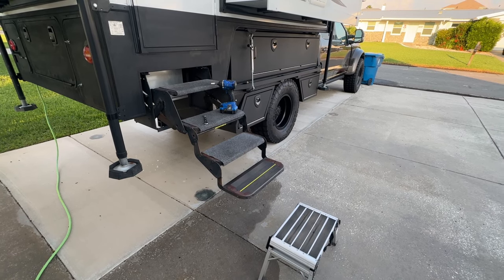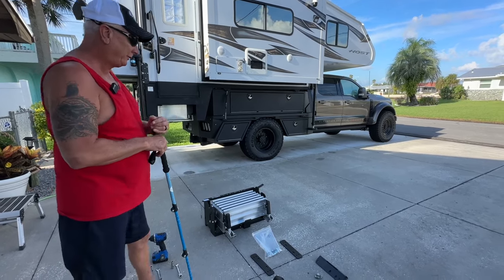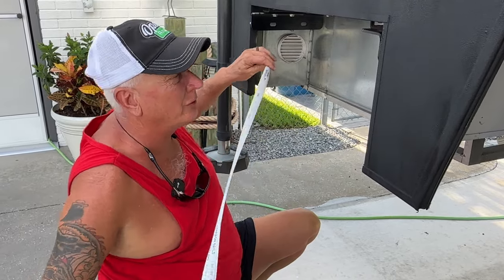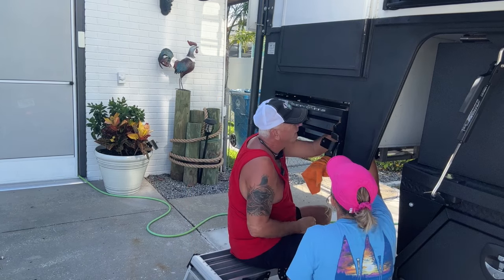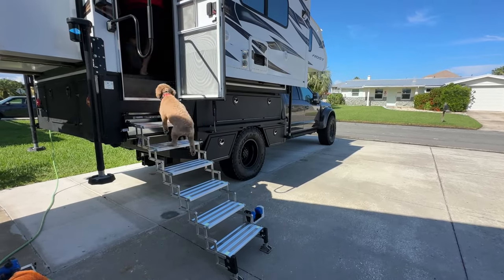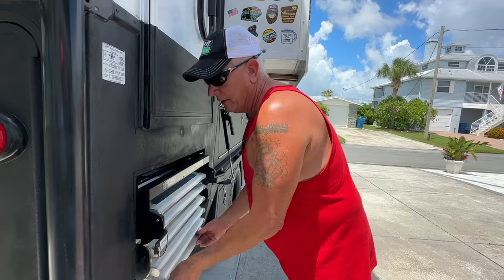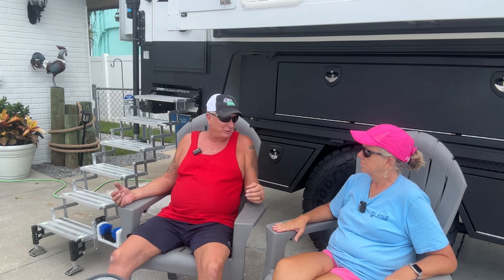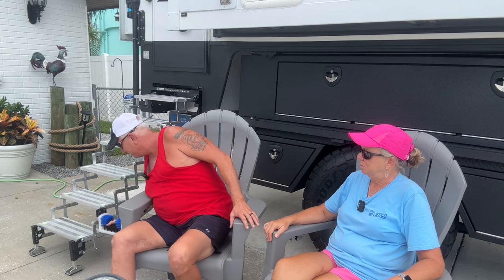Torklift Revolution GlowStep EASY install and review. BEST Truck Camper UPGRADE.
With our new EOG lifted truck the factory steps became a safety hazard.  Torklift reached out to us on becoming Product Evaluators and because we've been using Torklift product for years we thought it a no brainer.
We are not going to go on about a great company Torklift is because everyone knows it already. Three things come to mind right away for me and that's the Life time warranty, customer service and made in the USA.

This video is about how easy it is removing the factory steps and installing the Torklift Revolution GlowSteps.

We have a 2023 Host Yukon setting on a 2023 Elevation Off Grid Ford F550,  We used part numbers for the steps A8106 and for the Yukon bracket A8026.

00:00 Introduction
01:28 Removing factory steps
02:41 Explaining parts and tools need
05:25 Install Yukon brackets
08:10 Install GlowSteps
10:06 Install part 2 removing stairs
10:44 The real install
13:19 Putting the stairs in
14:16 Step adjutment
14:45 Dog tested
15:31 GlowStep operation
17:40 Dirt Destroyer and stow position
19:05 Final thoughts
25:29 Discount code
26:49 Bloopers